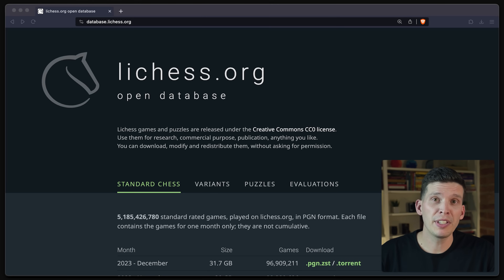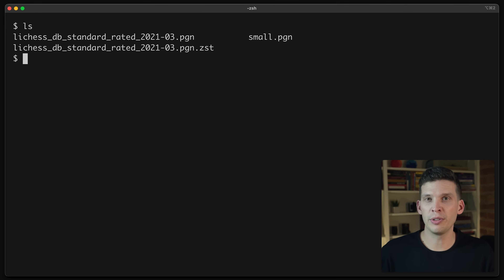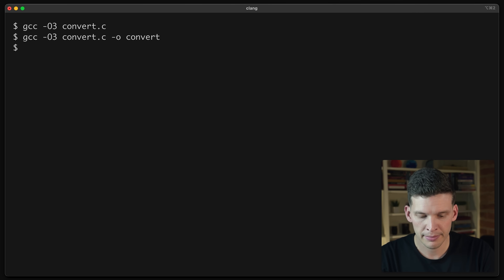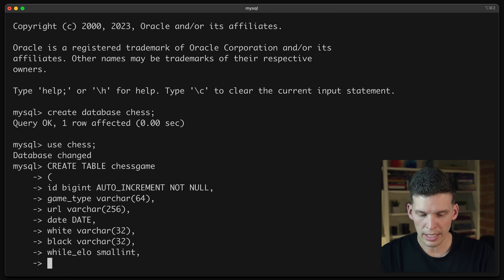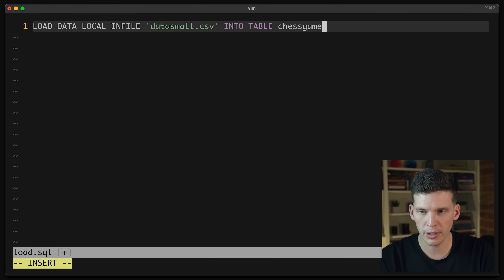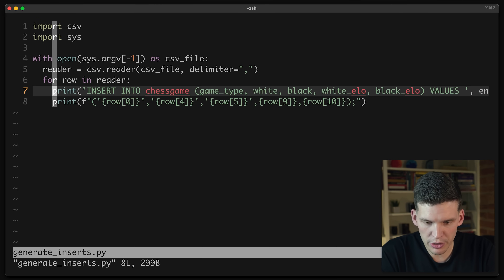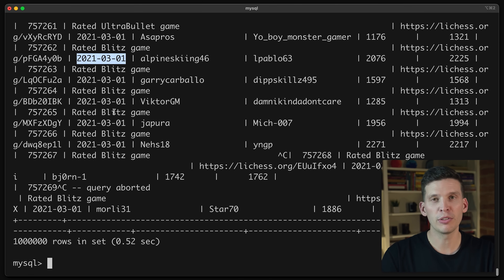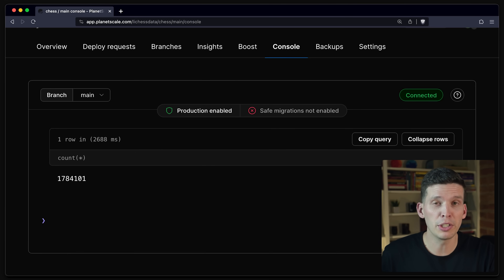I loaded 100,000,000 rows into MySQL (fast)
Watch me wrangle over 100,000,000 rows of data and load it into MySQL.